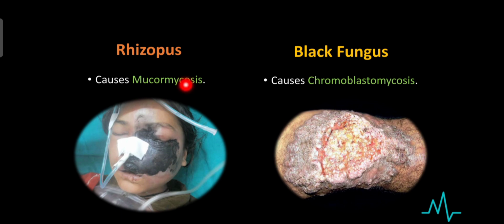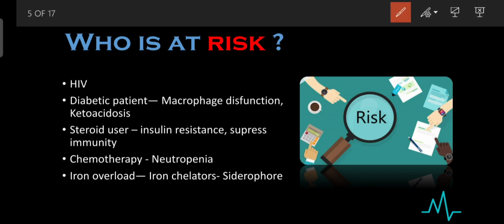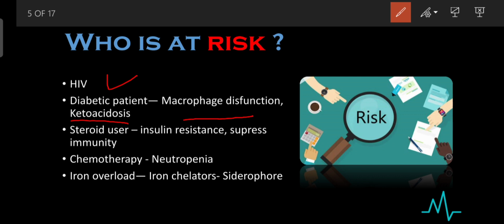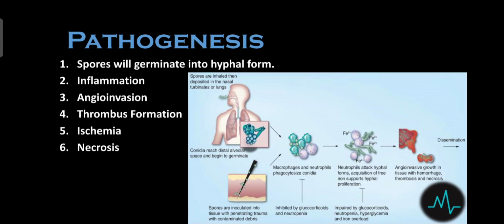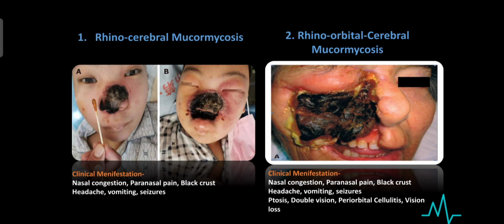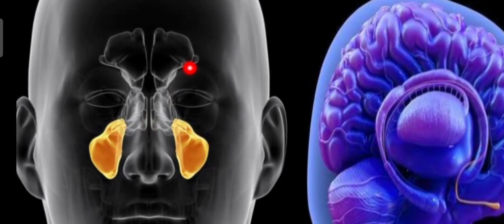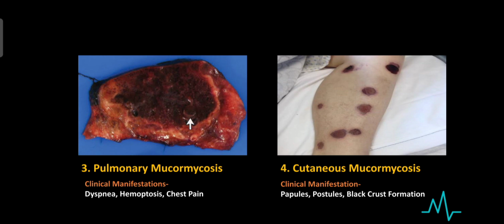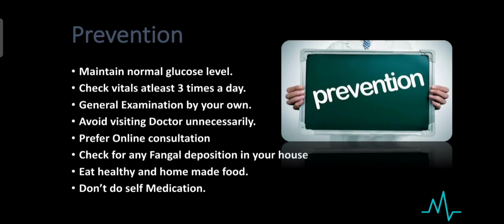Mucormycosis | Black Fungus Disease | A Detailed Explanation | Not Caused by Black Fungus.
Mucormycosis is a fungal infectious disease caused by a group of Fungus Mucormycetes. It's also known as black fungal disease although their is no significant relation between Mucormycosis and black fungus.
Mucormycosis is mainly caused by Rhizopus in almost 50% of the Mucormycosis cases, and in rest of the cases other members of the group Mucormycetes are involved, But the Rhizopus being the dominating one.